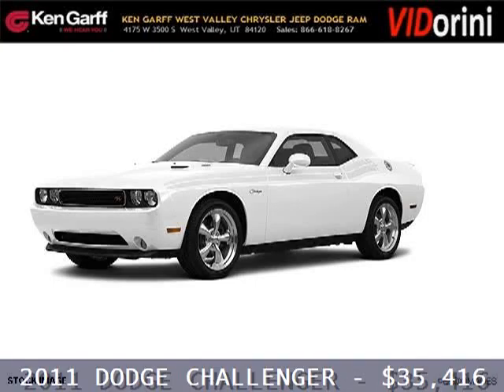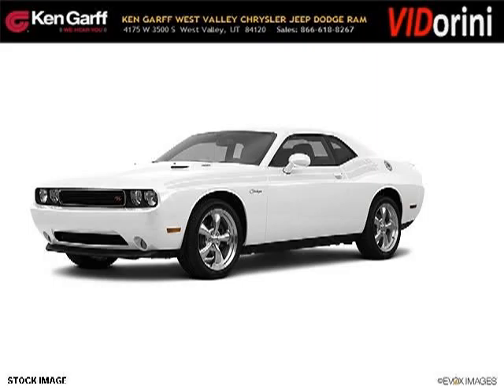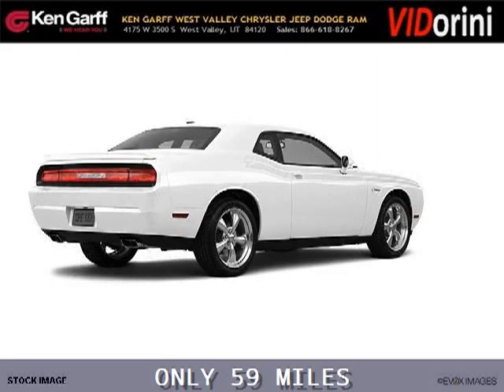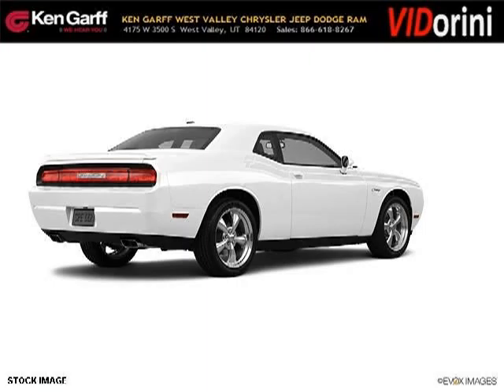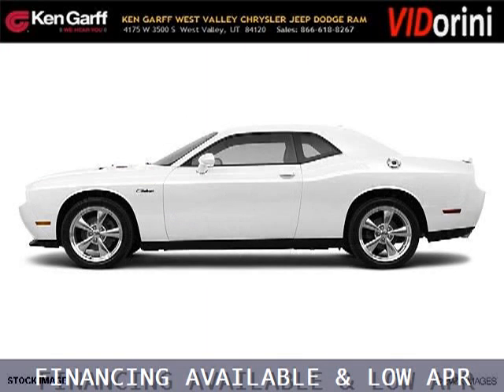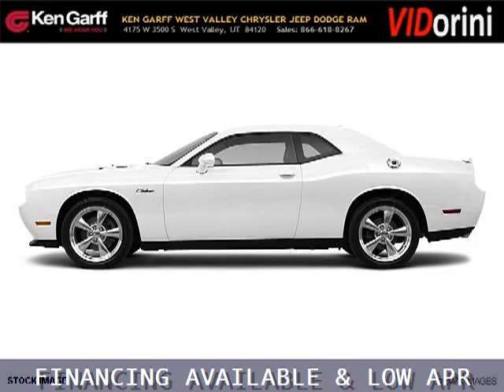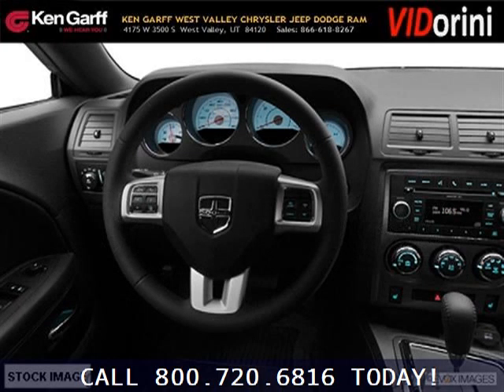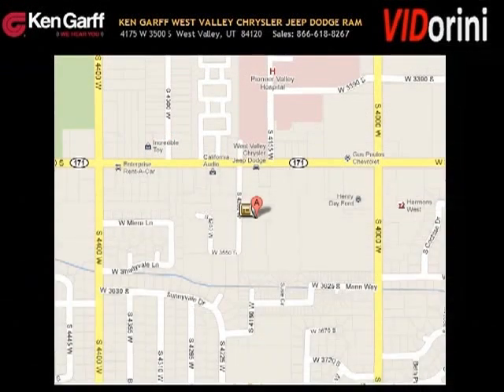2011 Dodge Challenger West Valley Utah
Year: 2011 Make: Dodge Model: Challenger Trim: RT Engine: 8 Cyl. Transmission: 5-Speed Auto W5A580 Trans Color: null Mileage: 59 Address: DodgeHQ 4175 West 3500 South West Valley Utah